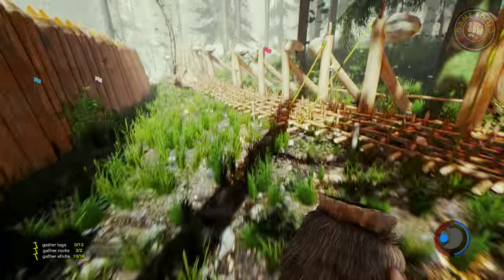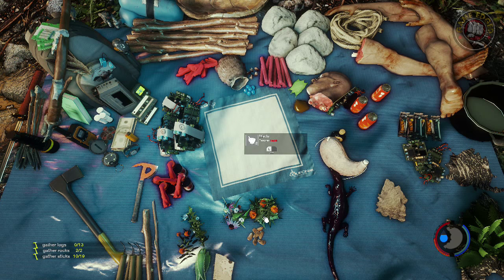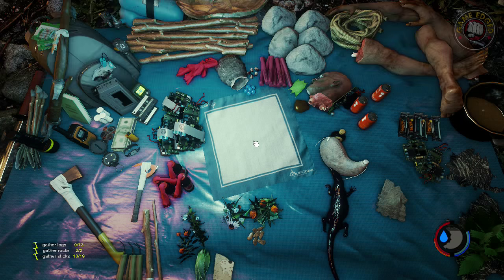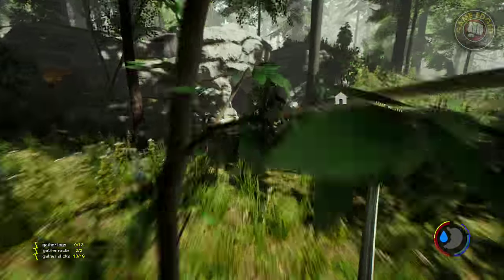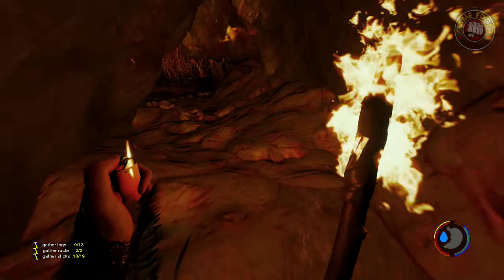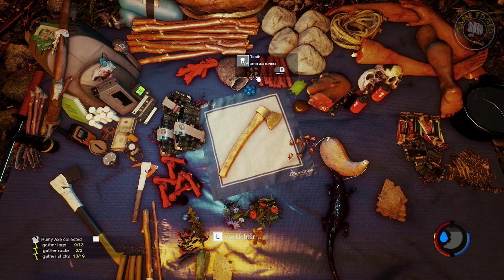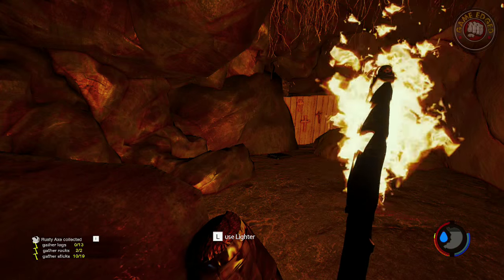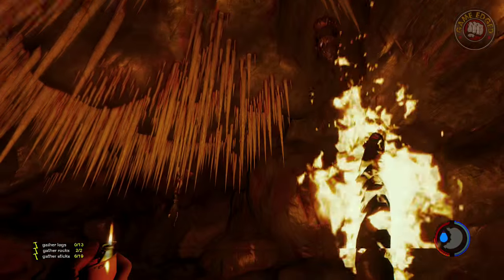The Forest Gameplay - Back In The Caves - S4EP10 Let's Play (Alpha 0.22)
Thanks for joining me as we do Let’s Play Gameplay in The Forest Alpha V0.22 Basically you crash land in an airplane crash and find yourself in a creepy forest fighting to stay alive while cannibal mutant tribes want you for supper. This game is creepy and will make your hairs stand on end.